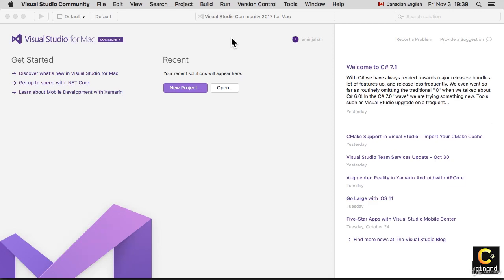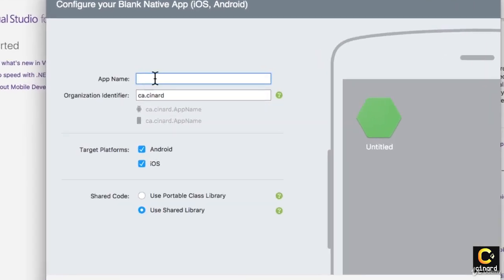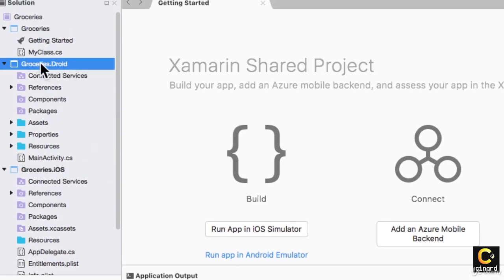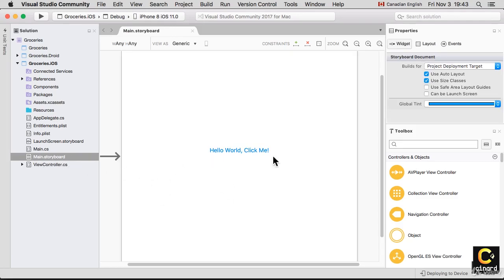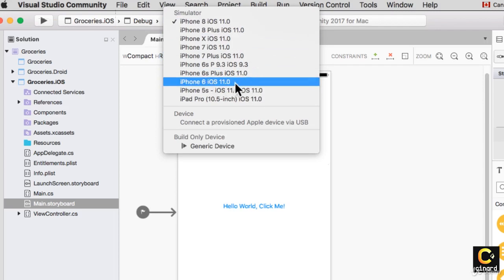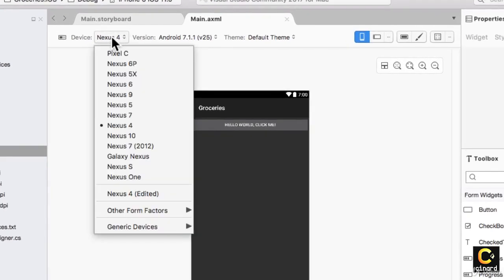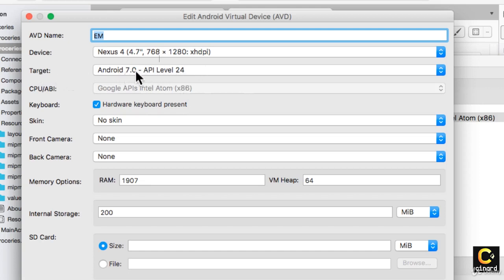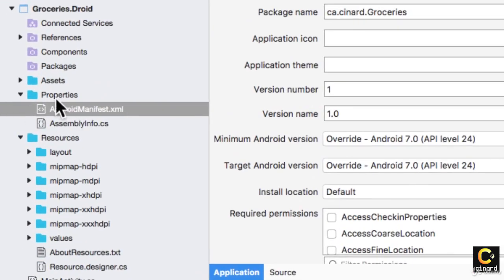Common - Starting a New Project and Testing Out the Simulators for Both OSs